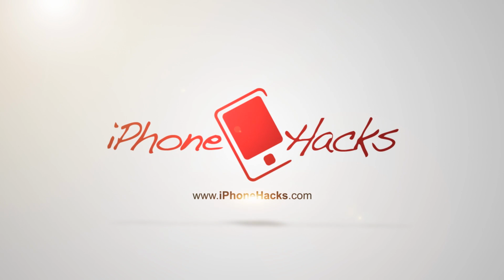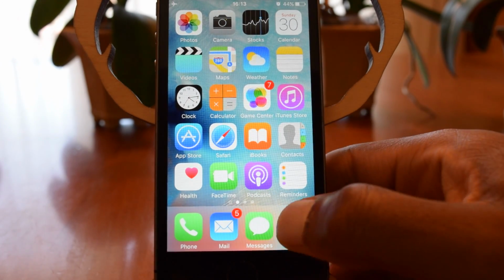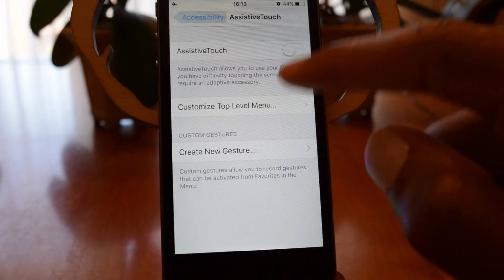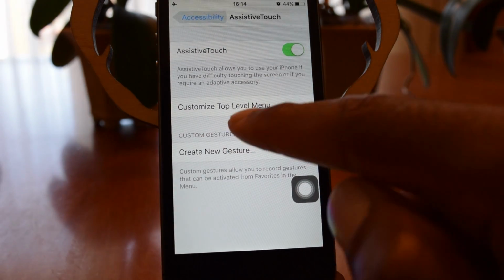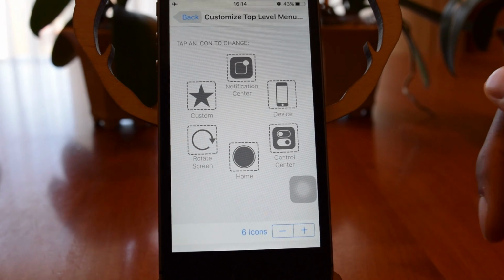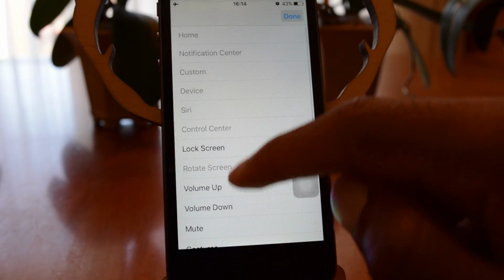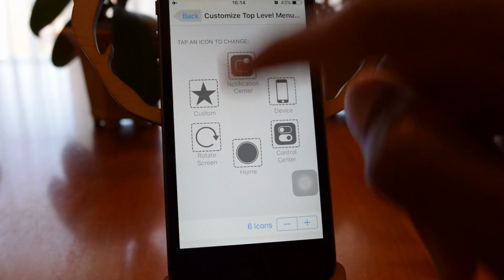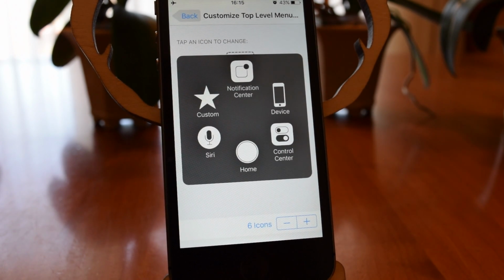How to customize the top level menu in Assistive Touch in iOS 9 - iPhone Hacks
Assistive touch isn't just a replacement for the home button. Learn how you can Customize the Assistive Menu to work exactly how you like it.

Check out the iOS 9 page for our comprehensive coverage of all the new and hidden iOS 9 features: